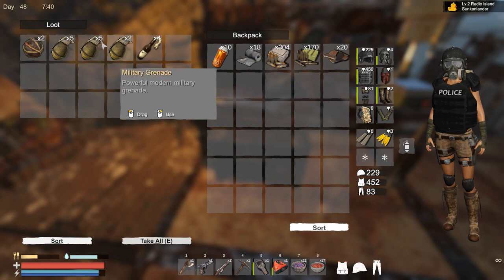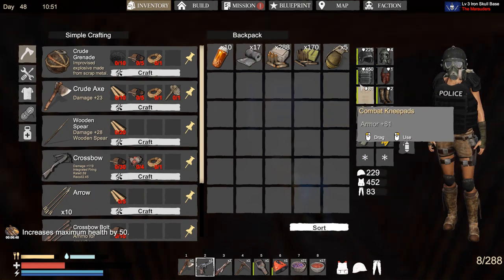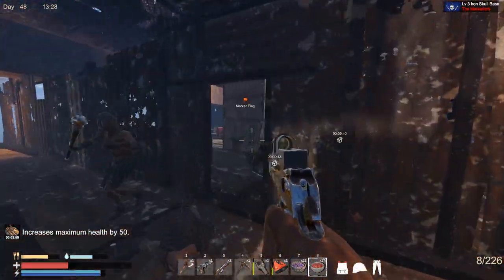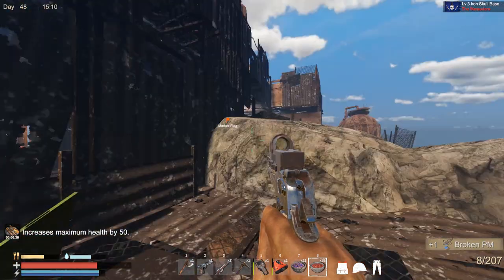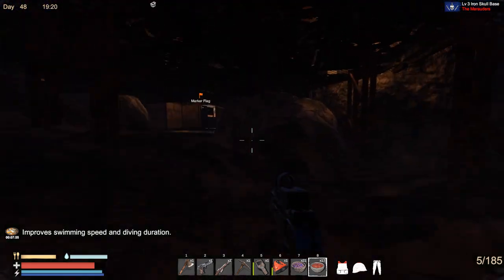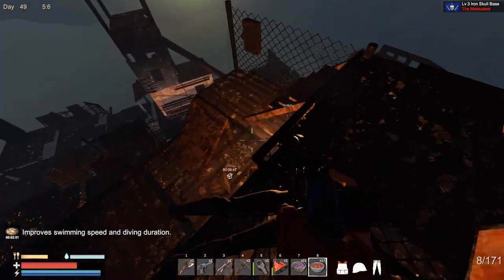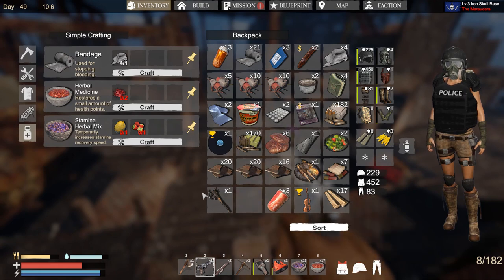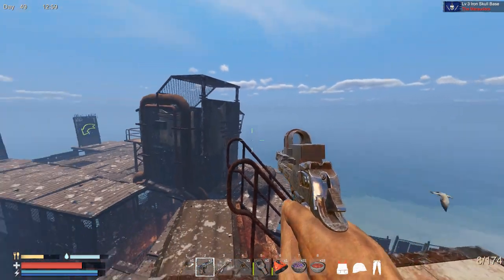50+ Bandits Await Within! - Sunkenland - S3E16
Sunkenland Gameplay Let’s Play
50+ Bandits Await Within! - Sunkenland - S3E16

SunkenLand is a Single-player, CO-OP, survival, stealth, crafting, base building, sandbox game.

content! 🔥🐺"  @lonelywolfsurvival